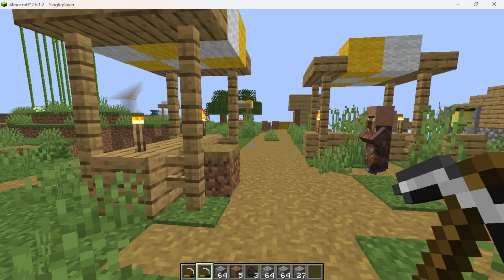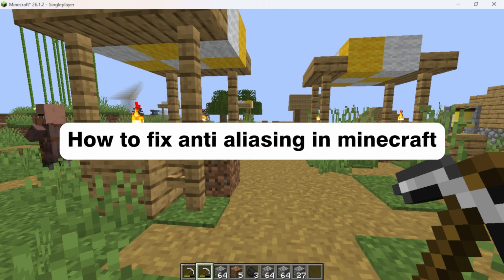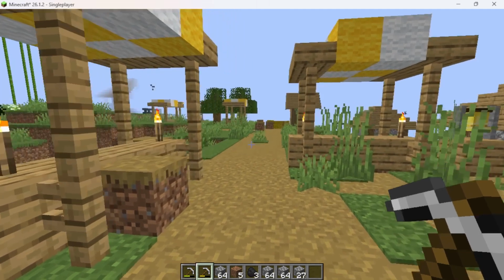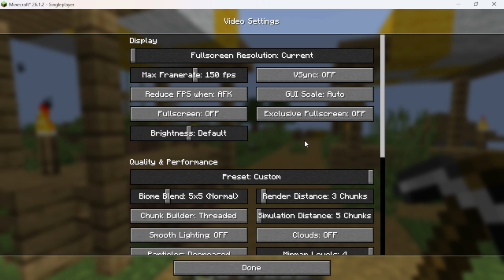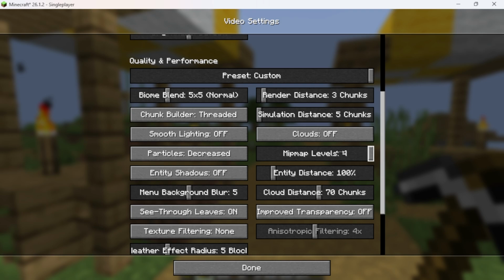How to Fix Anti-Aliasing in Minecraft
🎮 Are the edges in Minecraft looking jagged, blurry, or rough? In this tutorial, you'll learn how to fix anti-aliasing in Minecraft by opening video settings, adjusting mipmap levels, and refreshing your graphics settings for a cleaner-looking world.

✔️ How to open Minecraft video settings
✔️ What anti-aliasing affects in Minecraft
✔️ How mipmap levels can affect block edges
✔️ How to turn mipmap levels down
✔️ How to refresh your graphics settings

⏱️ Timestamps
00:00 - Introduction
00:09 - Open Video Settings
00:40 - Find Mipmap Levels
00:55 - Turn Mipmap Levels Off
01:21 - Refresh the Game Window
01:35 - Check Block Edges

Anti-aliasing and mipmap settings can affect how smooth or sharp Minecraft block edges appear. Adjusting these graphics settings can help reduce blurry edges, jagged lines, and visual distortion while playing.

📢 Don't forget to:
📤 Share this Minecraft graphics fix with another player